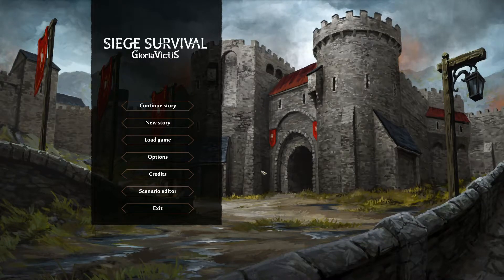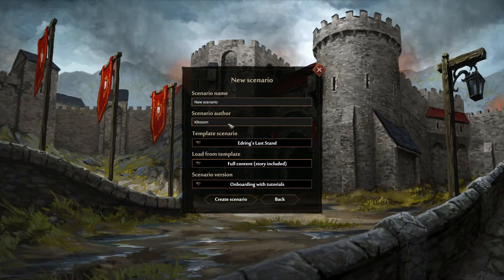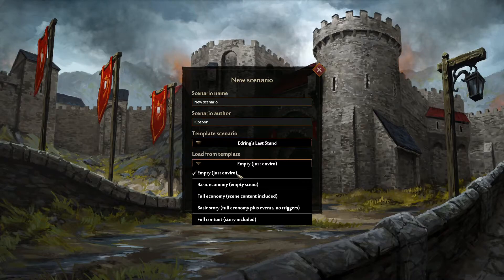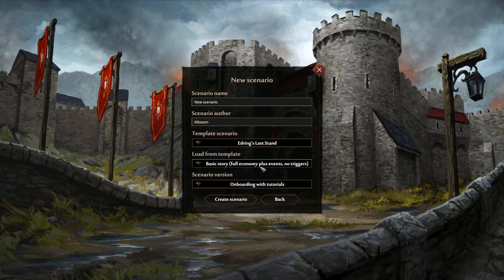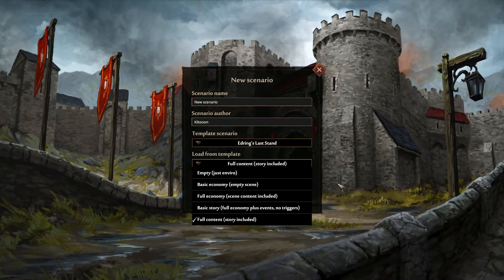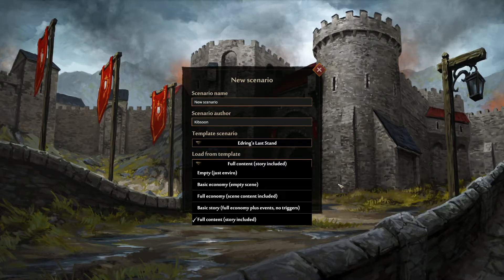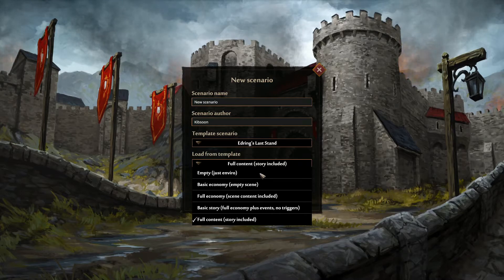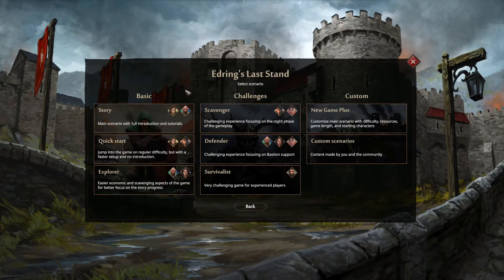Siege Survival: Gloria Victis Editor Guide #1 - Creating a mod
In this short video, you will learn how to create your own modification for the game Siege Survival: Gloria Victis